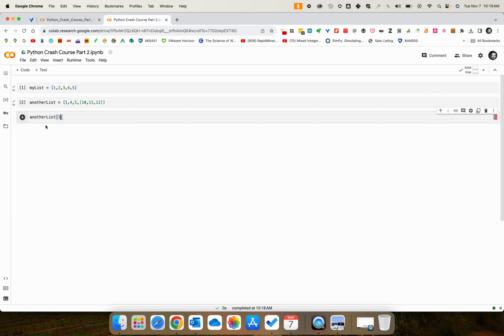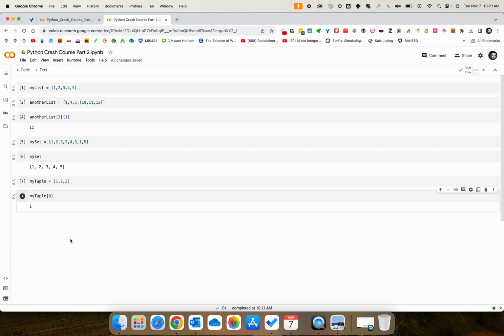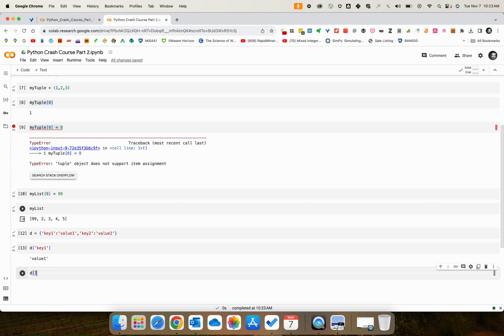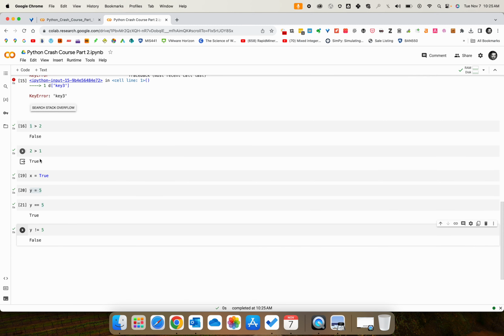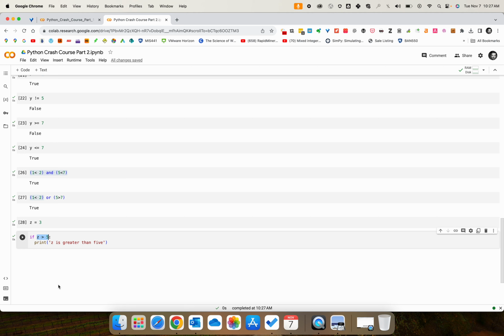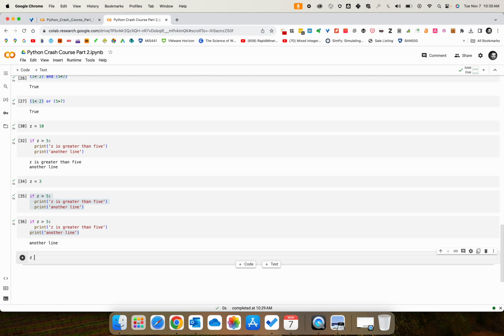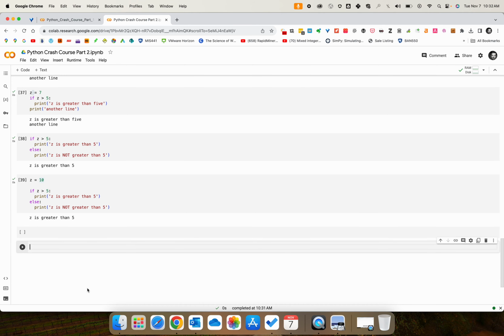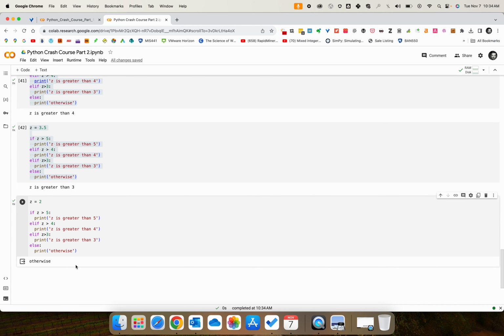Python Crash Course Part 2